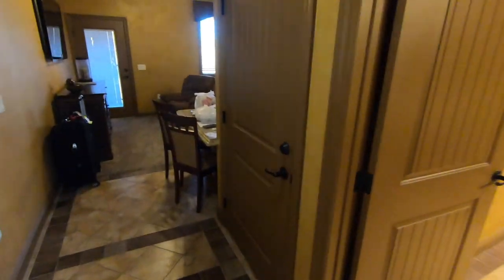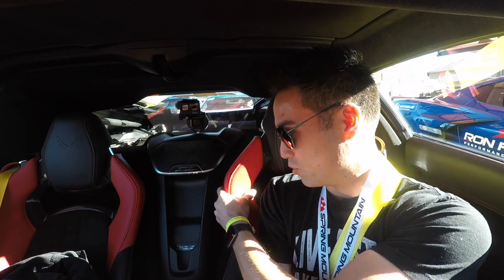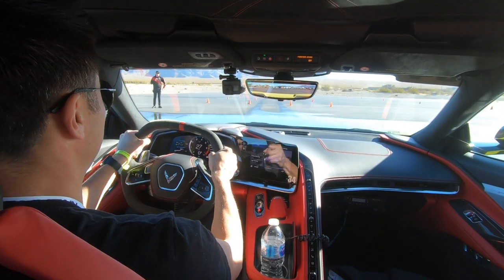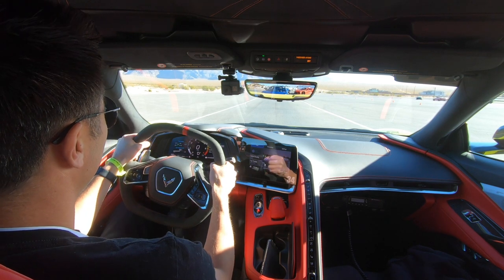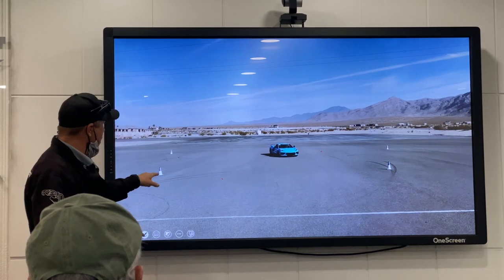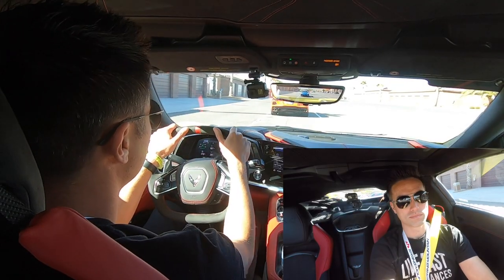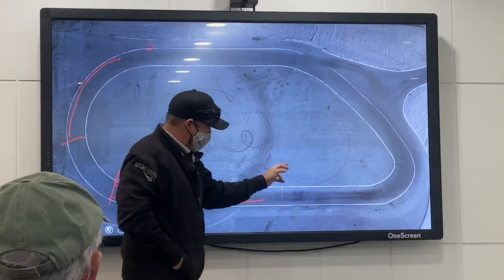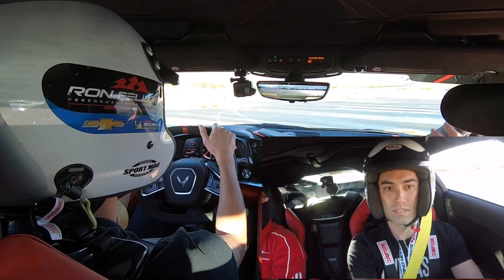C8 CORVETTE DRIVING SCHOOL PT. 1 ( RON FELLOWS PERFORMANCE DRIVING SCHOOL )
Welcome back to the Channel everyone! I head to Las Vegas to the RON FELLOWS PERFORMANCE DRIVING SCHOOL.

© Licence ▼

Suggested by SME
A Great Big World, Christina Aguilera - Say Something
Music in this video
Listen ad-free with YouTube Premium
Song
Say Something
Artist
A Great Big World, Christina Aguilera
Writers
Ian Axel, Mike Campbell, Chad Vaccarino
SME (on behalf of Epic); Reservoir Media (Publishing), BMI - Broadcast Music Inc., IMPEL, LatinAutorPerf, LatinAutor - UMPG, UMPG Publishing, UNIAO BRASILEIRA DE EDITORAS DE MUSICA - UBEM, SOLAR Music Rights Management, UMPI, Sony ATV Publishing, CMRRA, and 20 Music Rights Societies